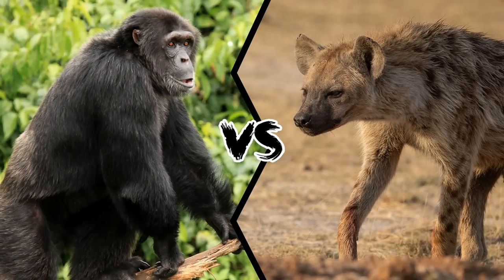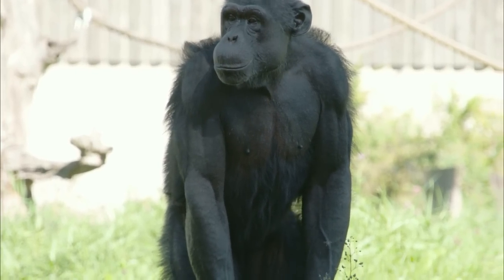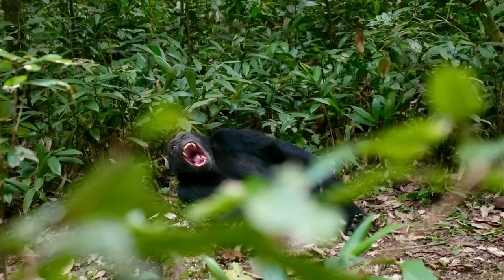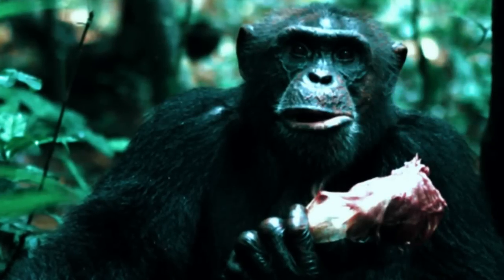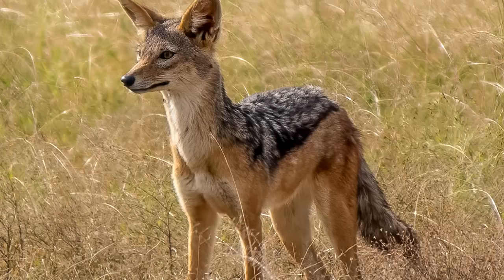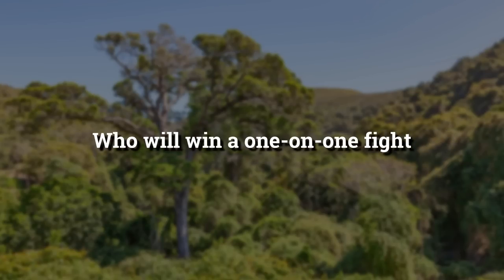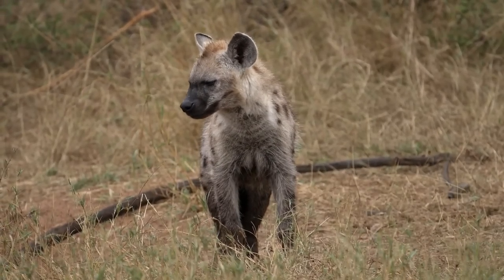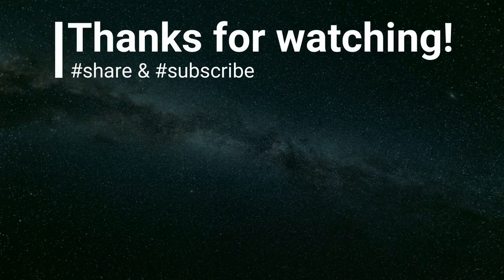Chimpanzee VS Hyena - Who Would Win A One-On-One Fight?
What do you think would happen if a chimpanzee was face to face with a hyena, and they had to fight? Who would emerge victorious in such a situation?